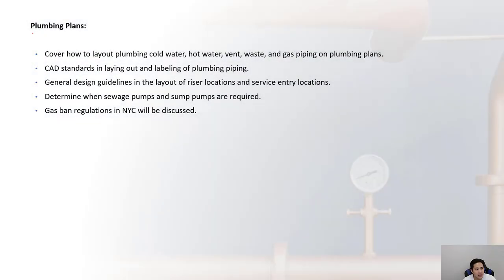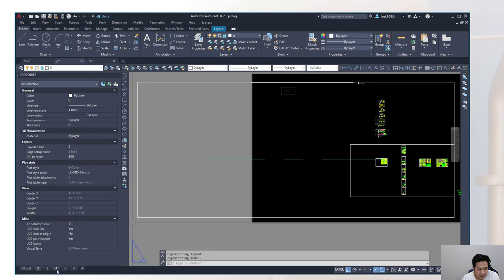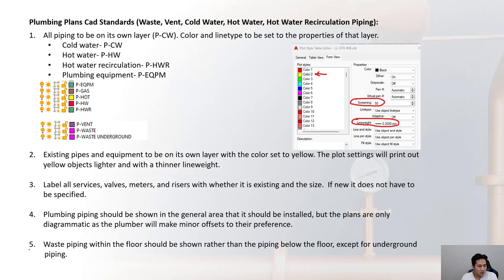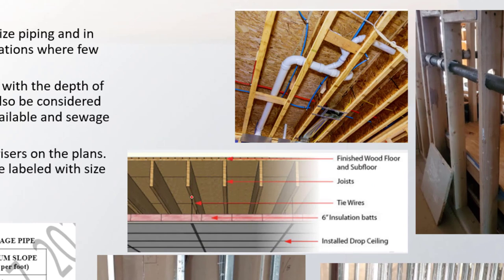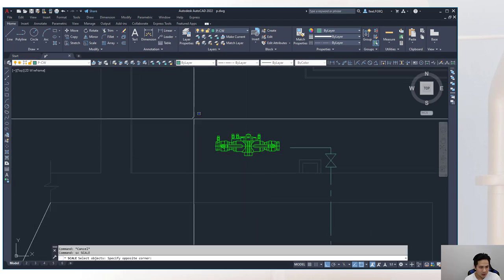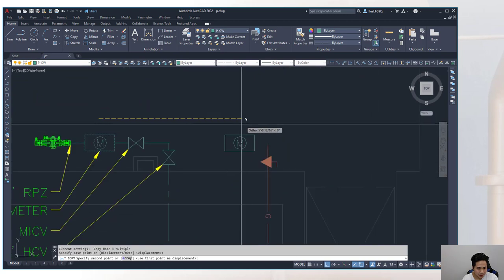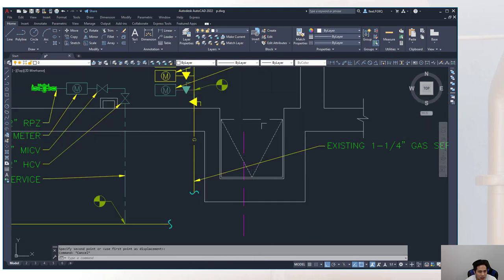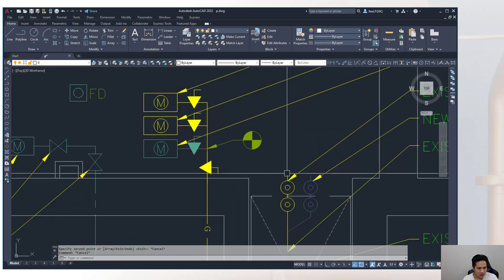Plumbing Plan Design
Licensed Professional Engineer will explain how to create plumbing plans. This video will discuss how to layout the vent, waste, cold water, hot water, hot water recirculation, gas, as well as other components of a plumbing system.

For the full video and more video content on MEP related material, see my online courses below:

The subscription will provide access to CAD file design templates as well as other useful files that can be used to design MEP Engineering Plans.  Support will also be available for any questions on the content in the courses.